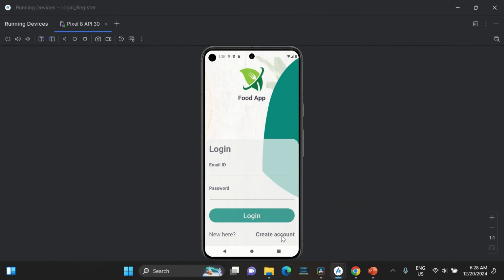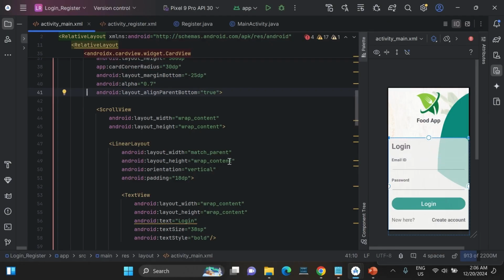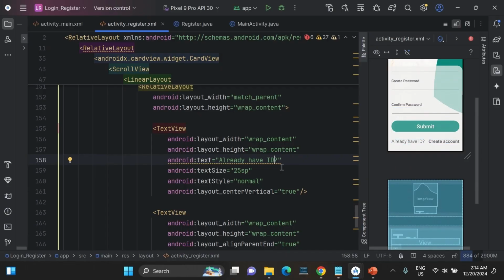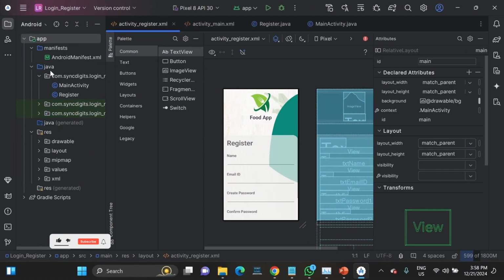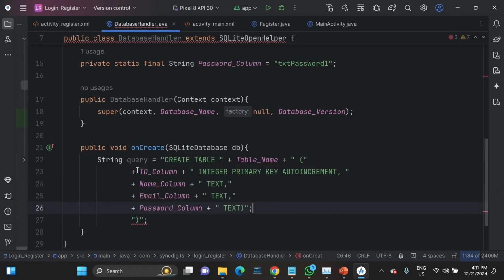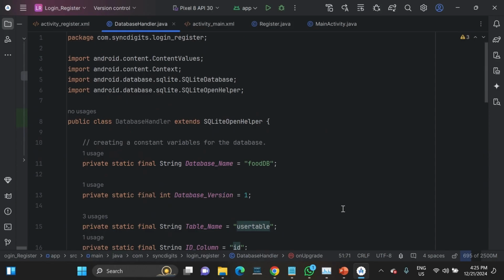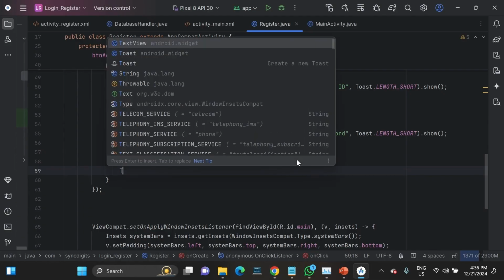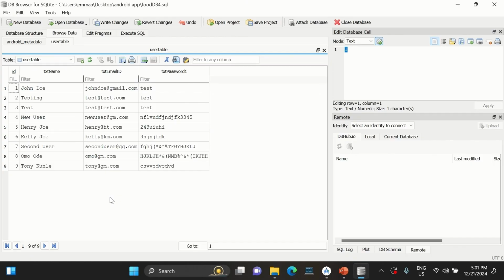Android Tutorial Series - Inserting Data into SQLite Database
In this video, we will learn how to insert Data into SQLite Database in Android application.

Chapters:
00:00 Intro & Demo
01:39 Viewing data in SQLite Browser
02:19 Designing the UI
08:27 Coding the navigation
11:15 Coding the backend
24:35 Testing & Conclusion